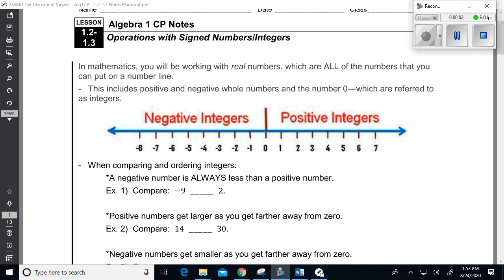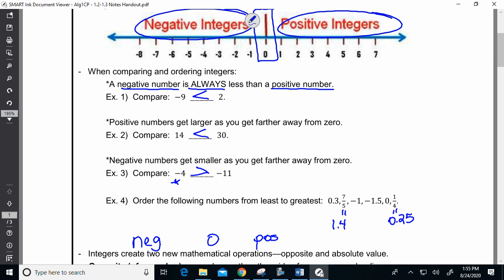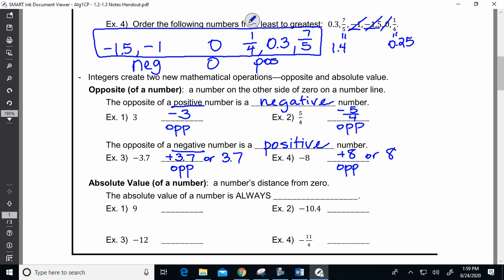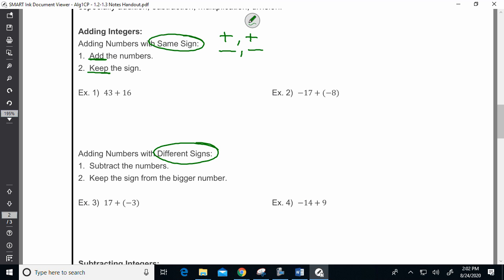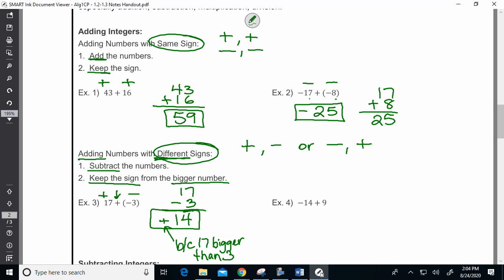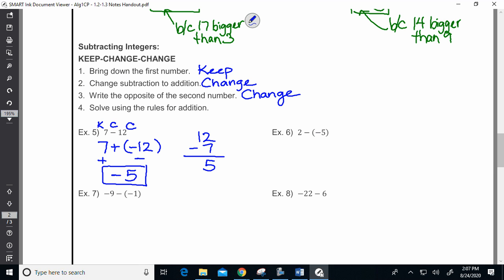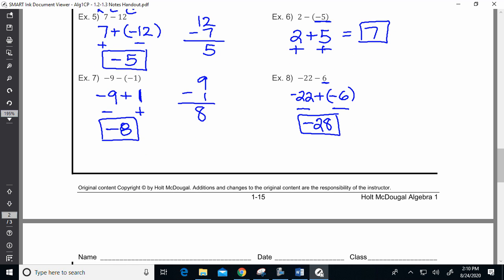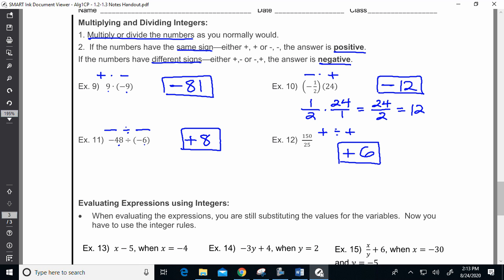Alg1CP - Sections 1.2-1.3 - Operations with Integers (add/sub/multiply/divide)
Objectives:  To compare and order integers; to find opposites and absolute values; to add, subtract, multiply, or divide integers.